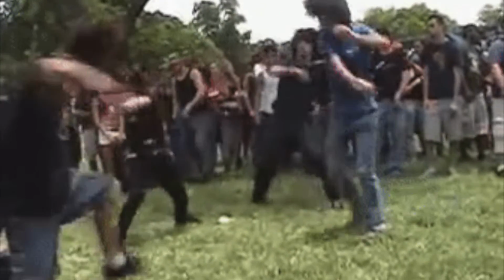Guide for Beginner Metalheads | Moshing Pt 2: How to Survive the Pit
Let me know your stories/questions/tips about surviving the mosh pit down in the comments!

BECOME A FREAK! JOIN MY METALHEAD COMMUNITY HERE (Don’t worry, it’s free!)